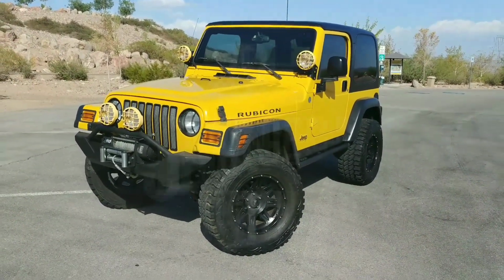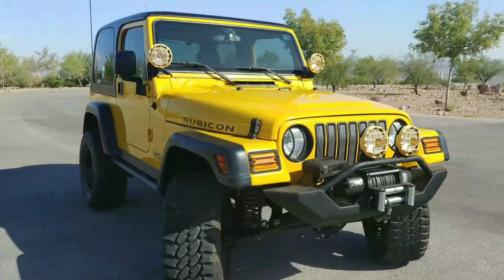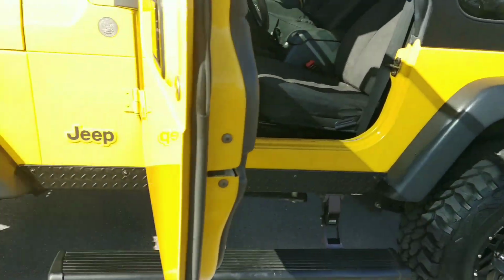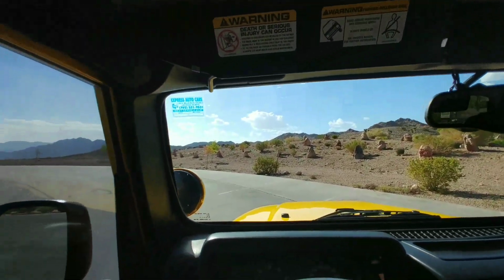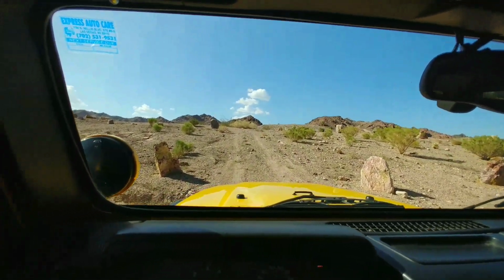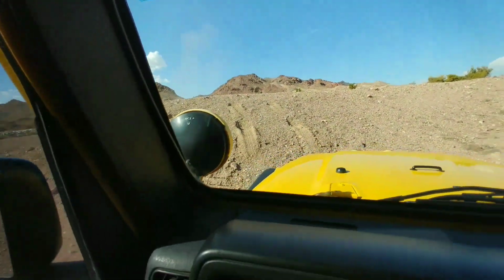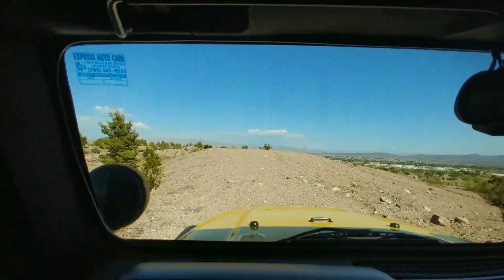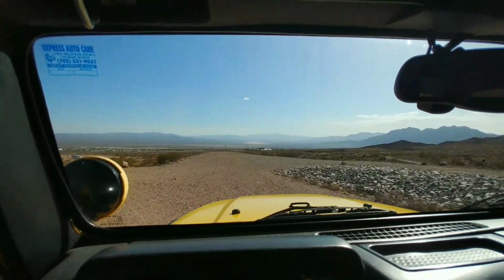2004 Jeep Wrangler Rubicon 2dr Off-Road Walk-Around DJI Mavic 2 Pro & DJI Osmo Pocket Model Review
2004 Jeep Wrangler Rubicon 2dr Off-Road Walk-Around & Fly By with DJI Mavic 2 Pro & DJI Osmo Pocket Video Footage Plus Model Review